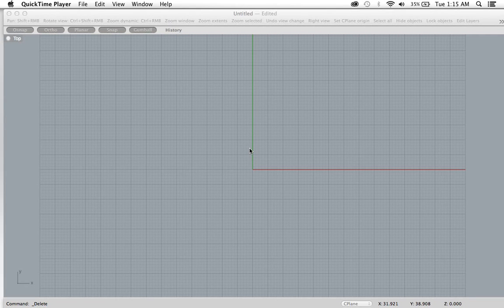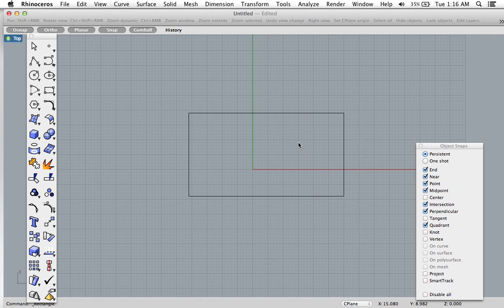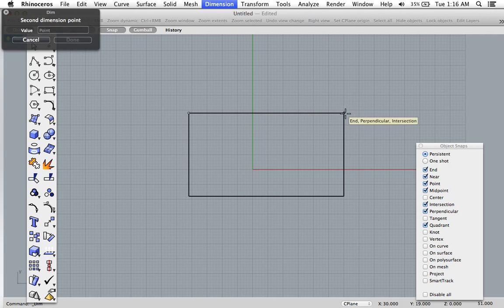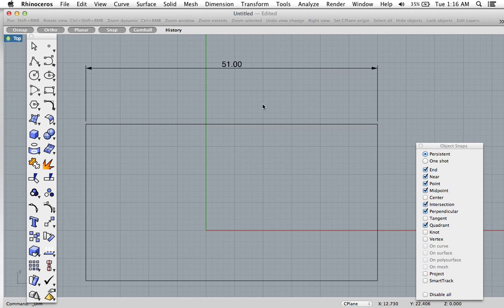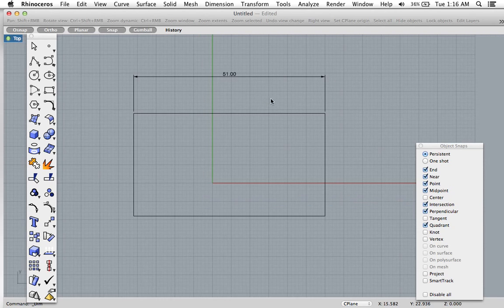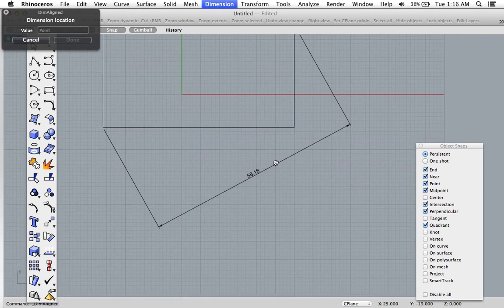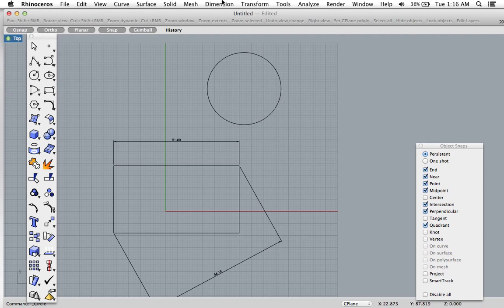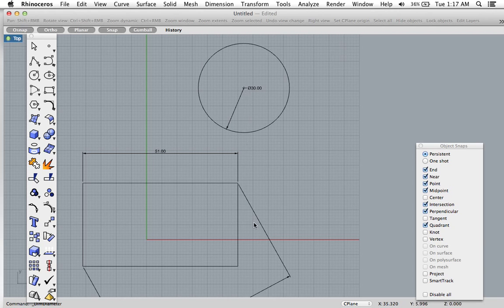How to get Dimensions in Rhino 3D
A quick demonstration on how to get scaled dimensions off objects in Rhino 3D using the Dimension tools.